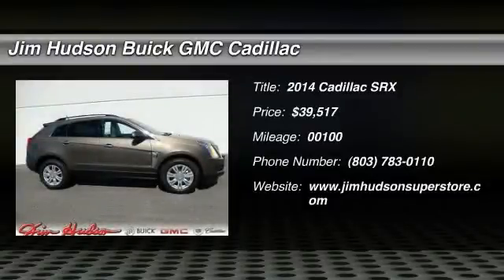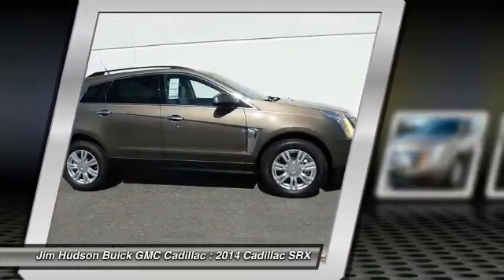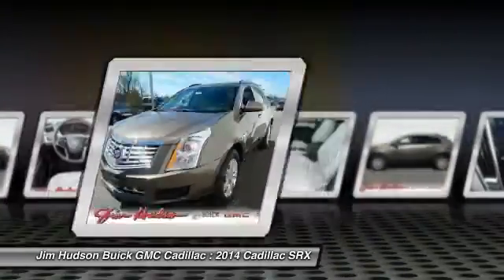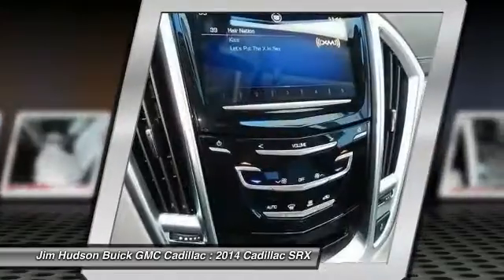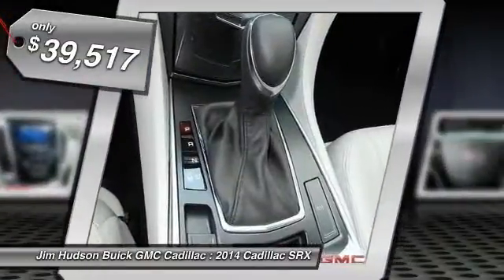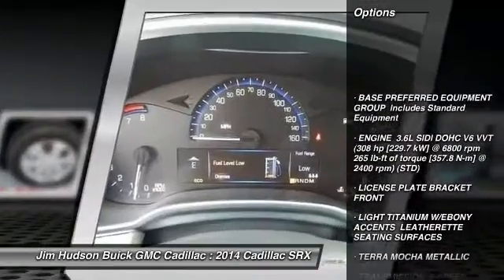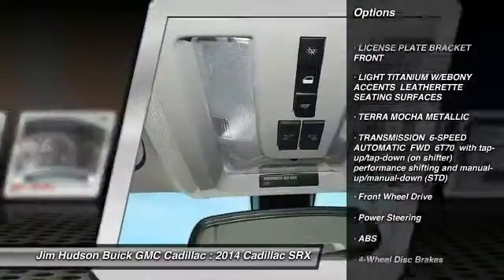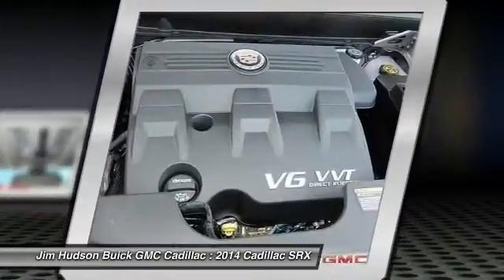2014 Cadillac SRX Columbia SC 9843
Buick, GMC, and Cadillac all in one place! Jim Hudson offers the luxury brands you want with complete customer satisfaction.

Jim Hudson Buick/GMC/Cadillac serving Columbia, South Carolina | gm columbia sc, cadillac columbia, lexington, forest acres, sc, buick new cars columbia
2014 Cadillac SRX Base - $39517

4035 Kaiser Hill Rd.